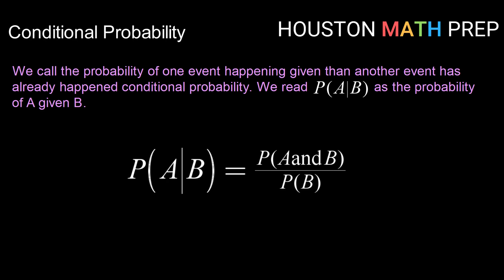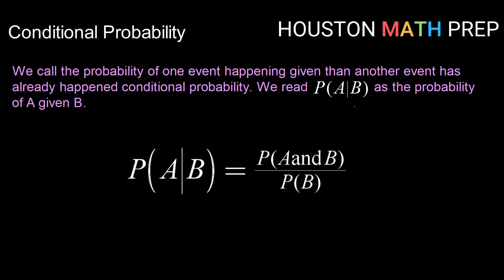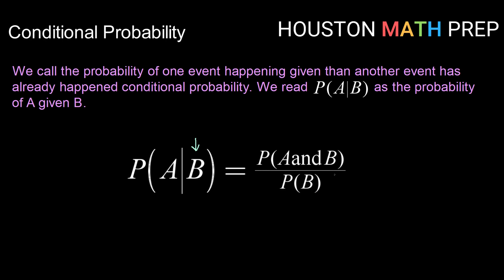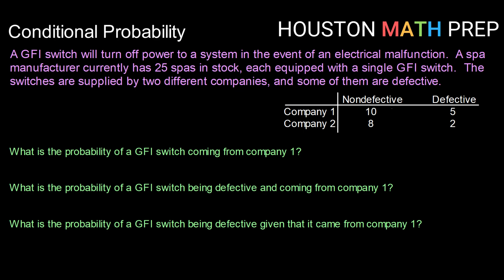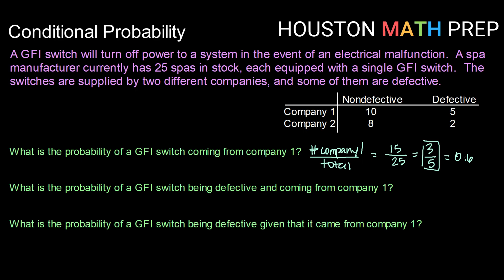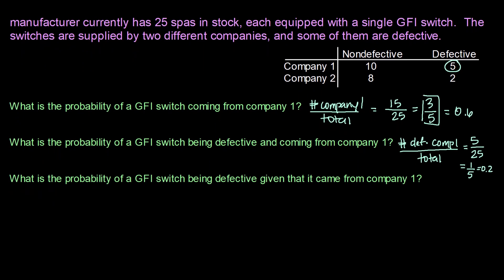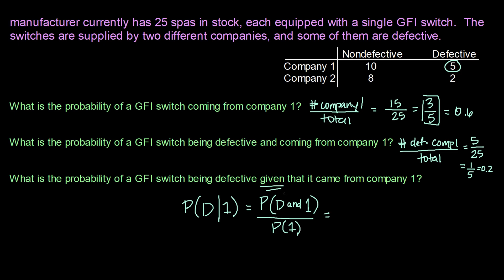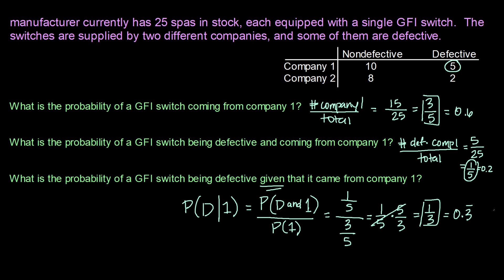Conditional Probability - Intro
Calculating the probability of one event occurring given that another event has occurred